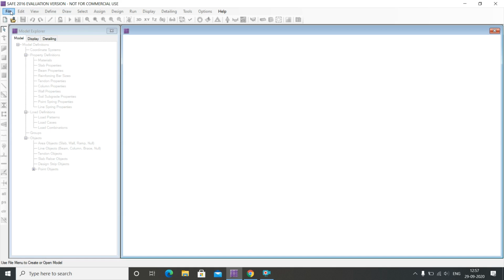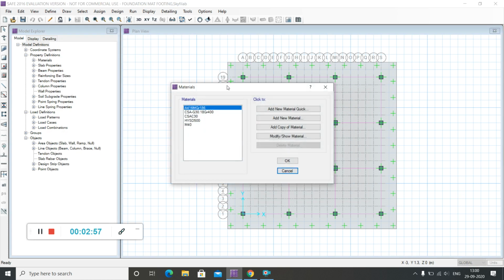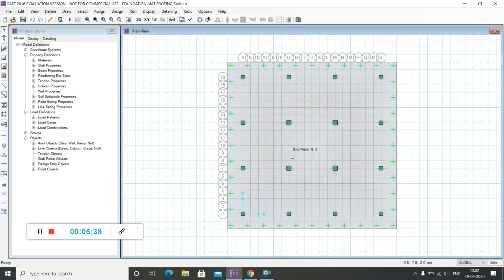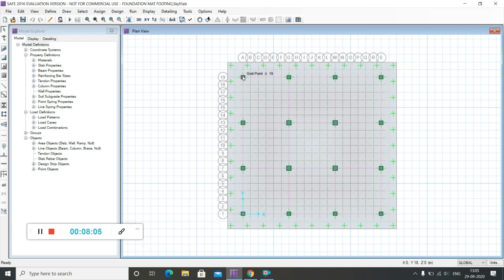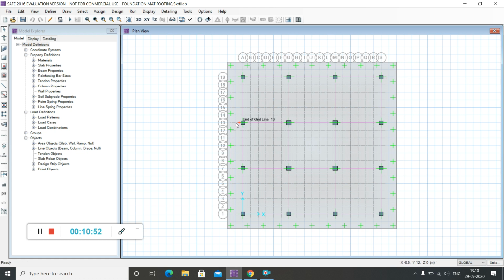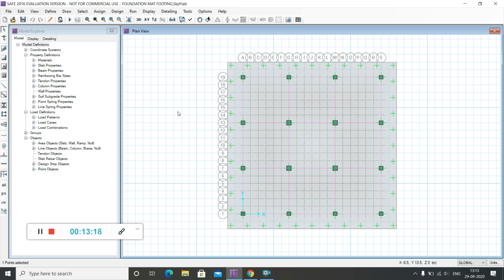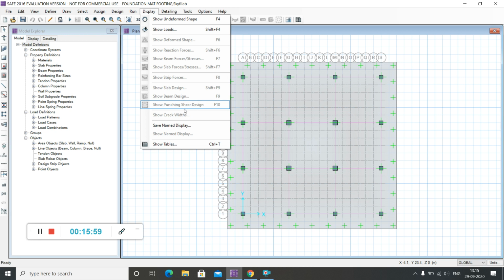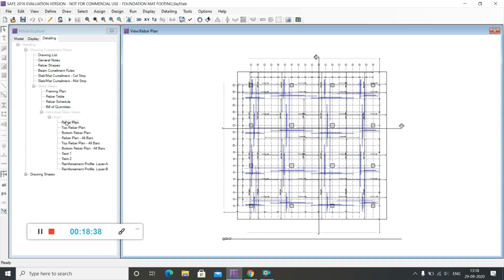Foundation Design - Project assignment for Skyfi Labs online course - by Supriti Kar & team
This video is made by Supriti Kar; Sushrita Roy; Sushmita Dey;Prapti Nag and Prayas Nag as part of the final assignment of Foundation Design course from Skyfi Labs. The Foundation Design Project online course video tutorials from Skyfi Labs was used to complete this project.